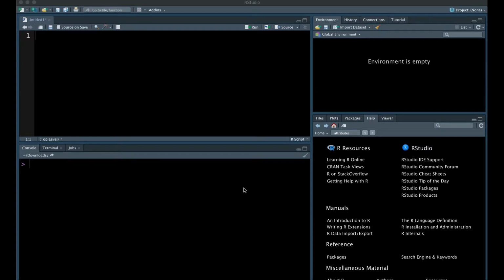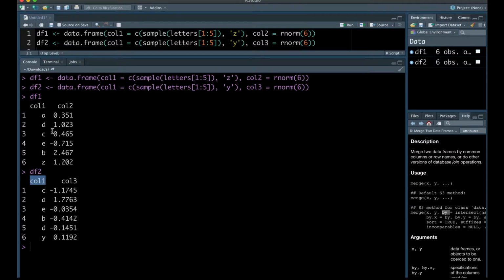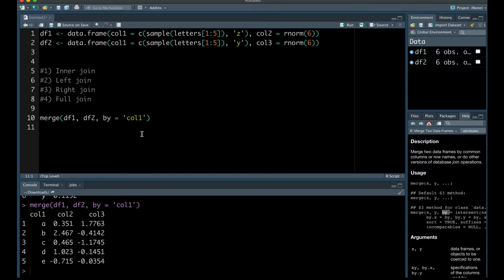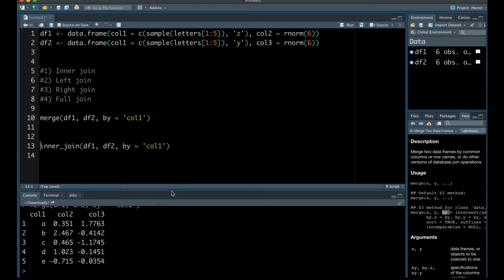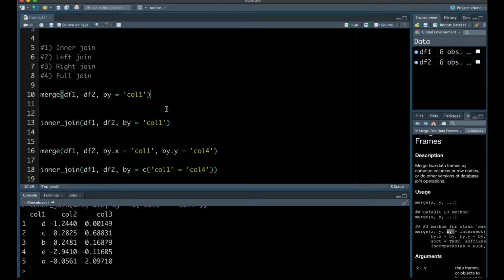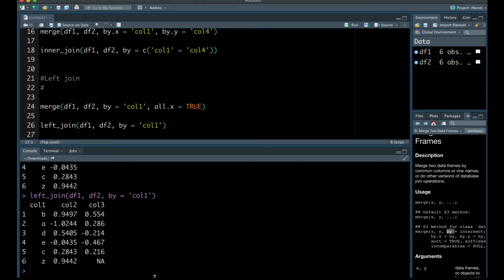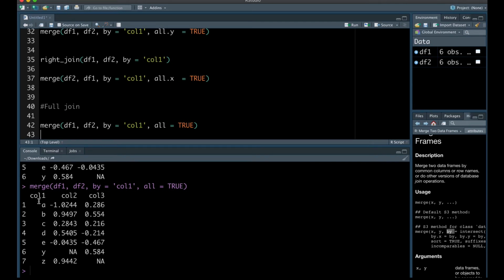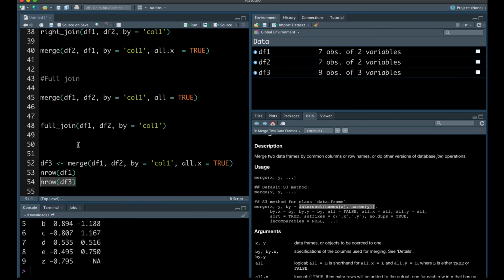R Tutorial Episode 17 - How to join/merge two dataframes in R (using base R and dplyr)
Joining two dataframes is a very basic and important operation that every one of us would need to perform at some point. In this video, we will learn how to join or merge two dataframes using base R and dplyr method.

We cover 4 types of join -
1) Inner join
2) Left join
3) Right join
4) Full join

Here is a general FAQ on joins showing different ways to perform join in R.